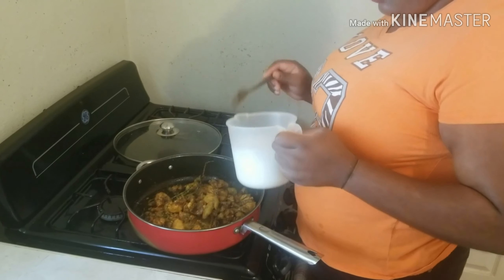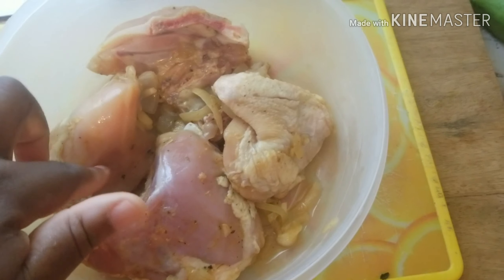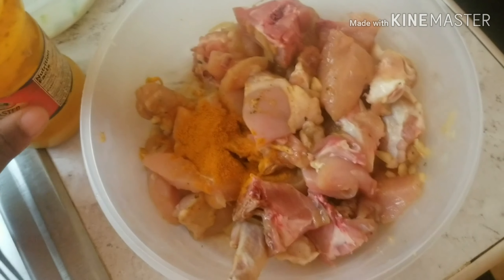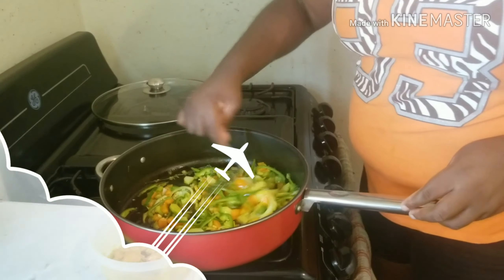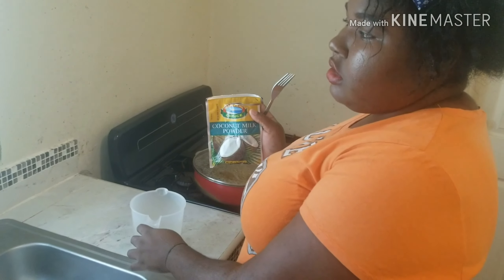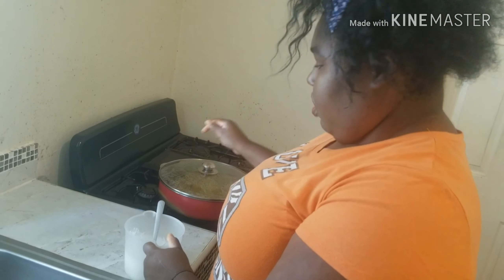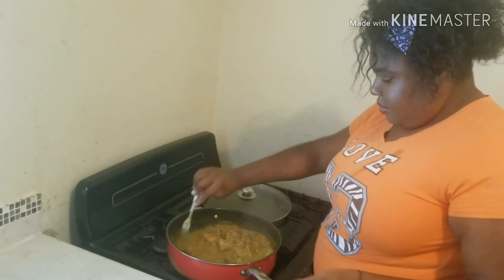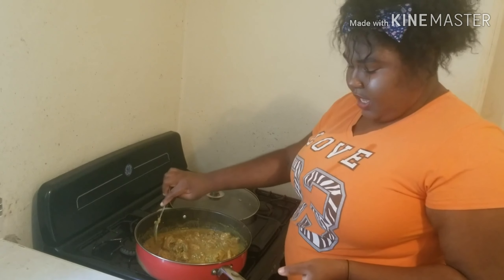Coconut curry chicken/Jamaican style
My family enjoyed this so much.

TURN MY POST NOTIFICATIONS ON FOR A SHOUTOUT!